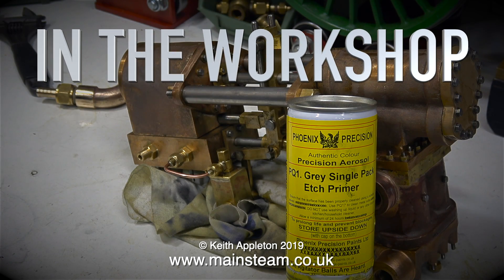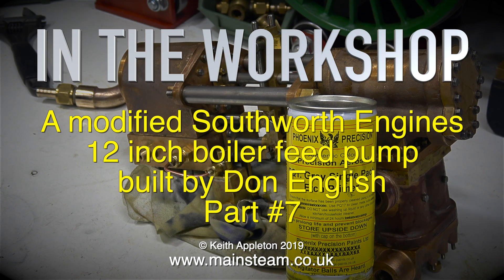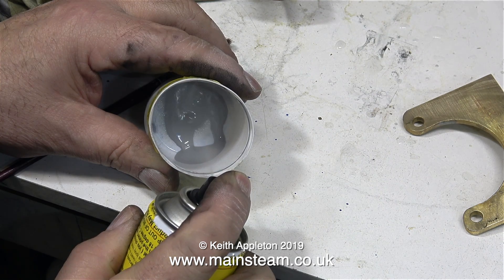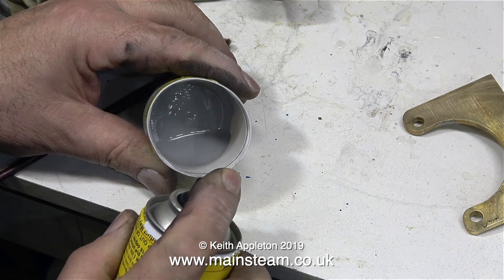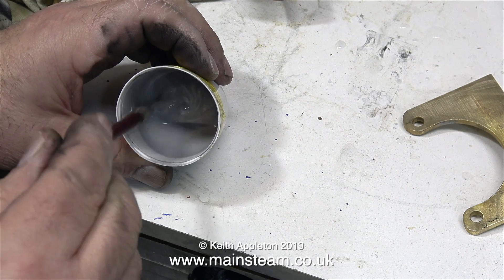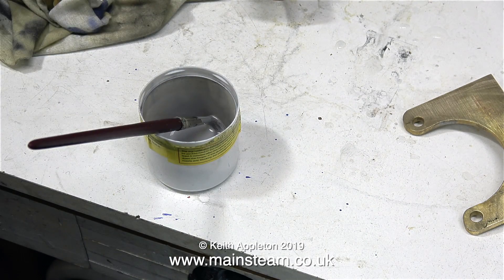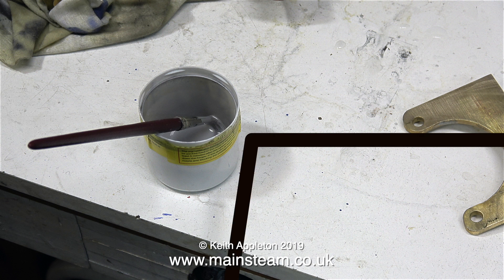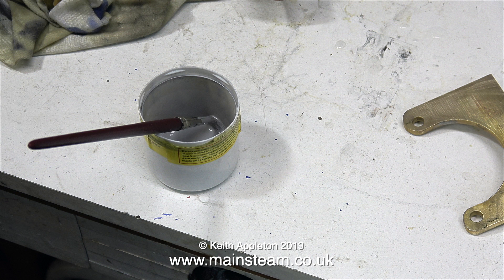A HORIZONTAL SOUTHWORTH 12 INCH BOILER FEED PUMP - PART #7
A Horizontal Southworth 12 Inch Boiler Feed Pump - Part #7 - Painting the Pump and parts with Etch Primer plus a bit of "unpainting" at the beginning and end of the video.